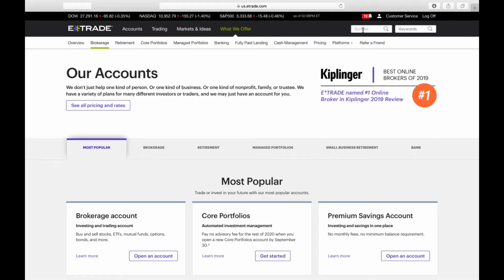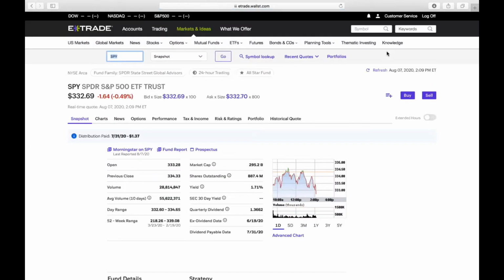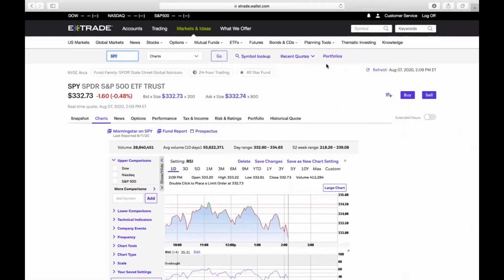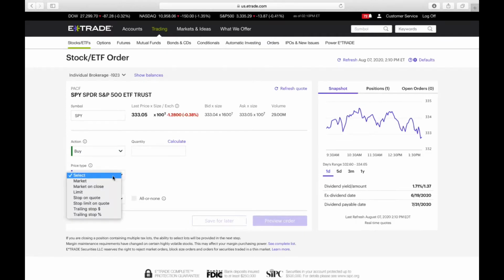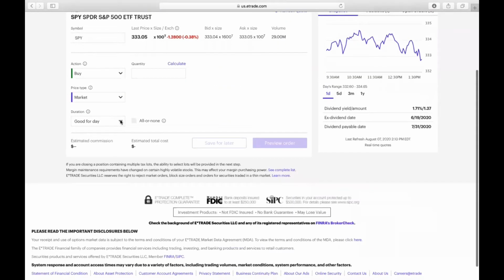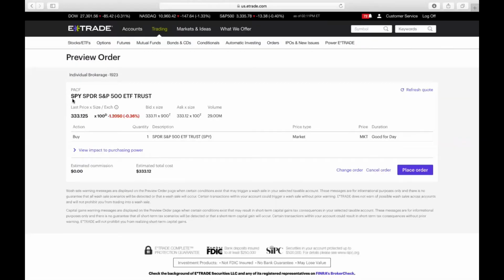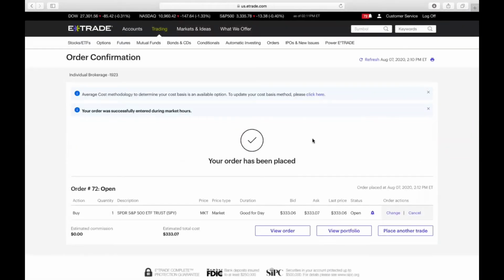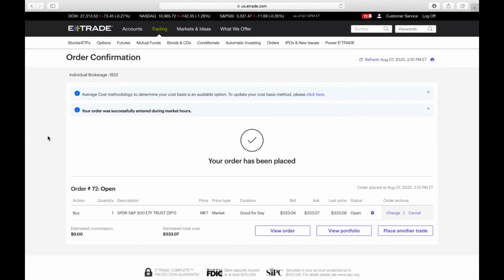Step By Step On How To Buy A Stock On E*TRADE | Make Your Own Luck Monday’s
Make Your Own Luck Monday’s is a web series where Nelson Wormstead picks a topic on Personal Finance and breaks it down in an easy to understand manner.  Nelson is not some financial professional, he’s just a regular guy who wants to make talking about money not so weird.

Connect with Nelson on Social Media